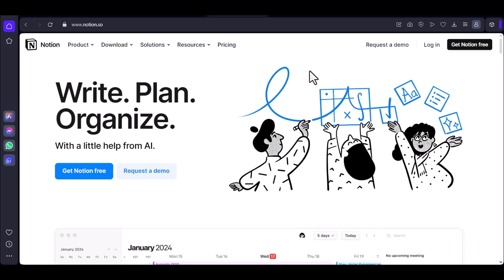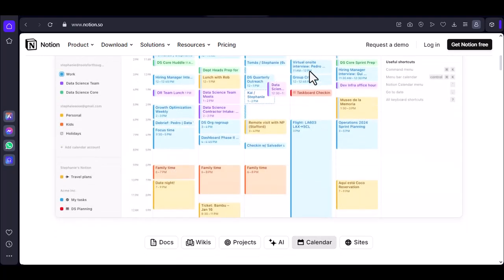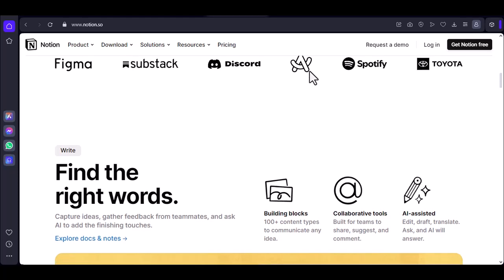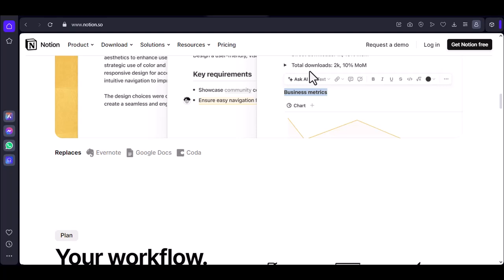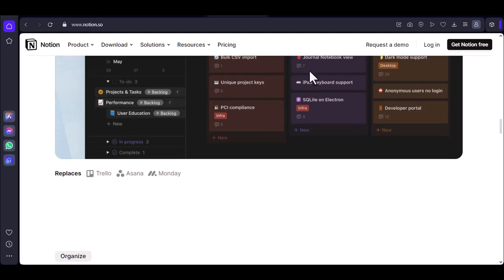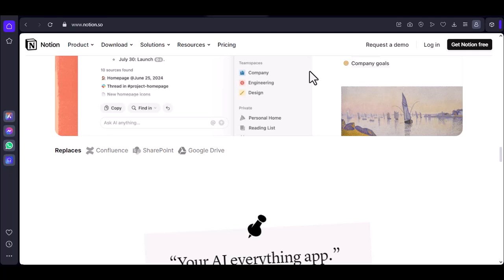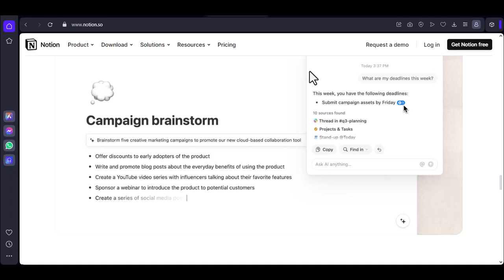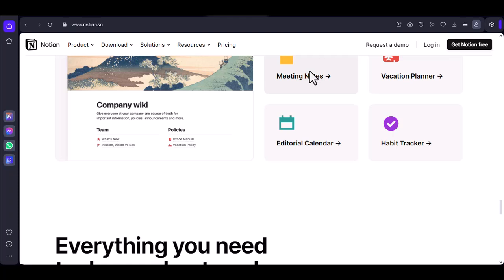Is there a Microsoft app like Notion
In this video, you will learn about Is there a Microsoft app like Notion

9 YouTube Channel Ideas to Help You Choose Your Own

✅IGNORE THIS
Related Search: